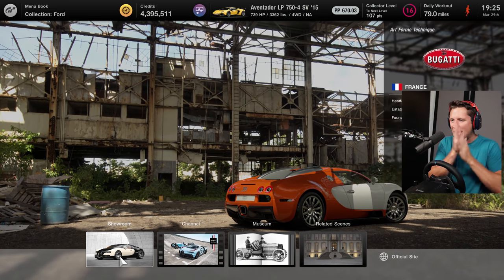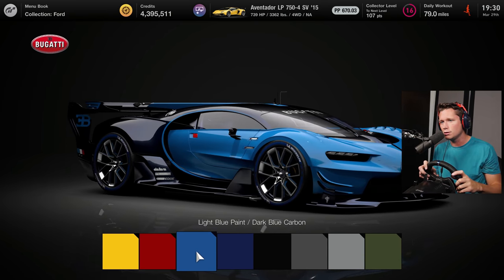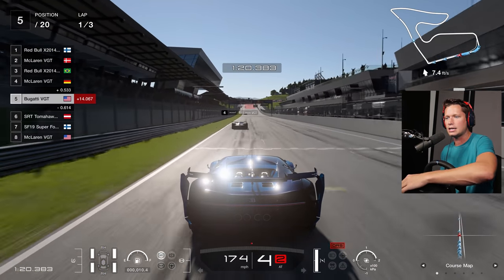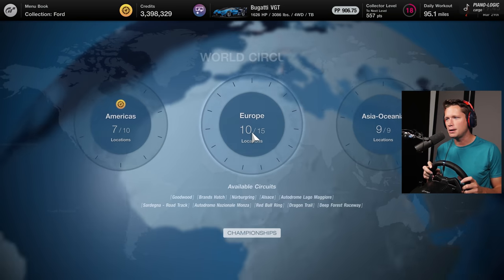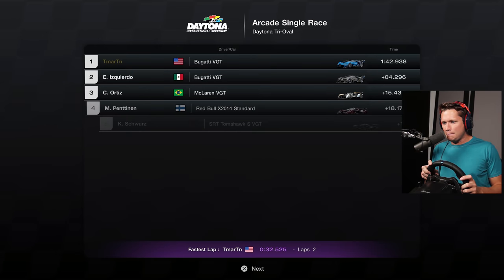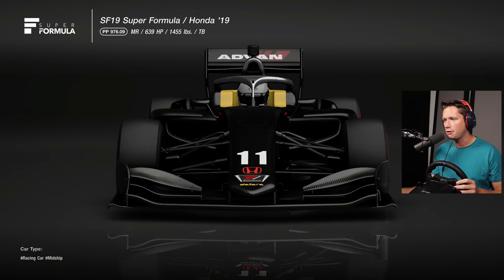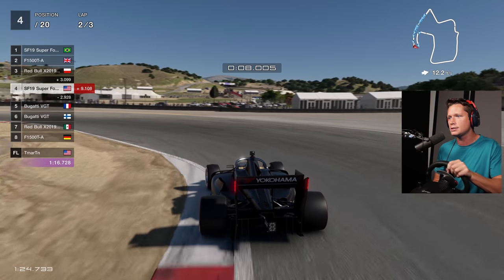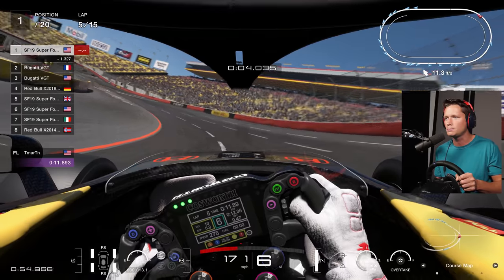DRIVING A 1,626 HORSEPOWER BUGATTI!